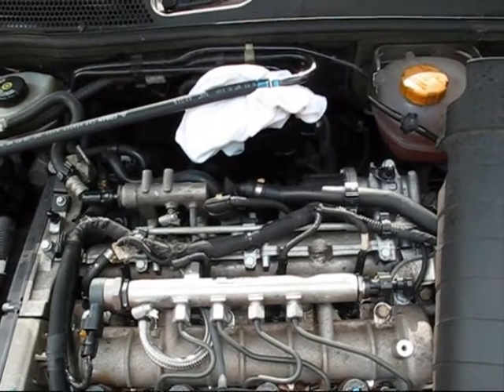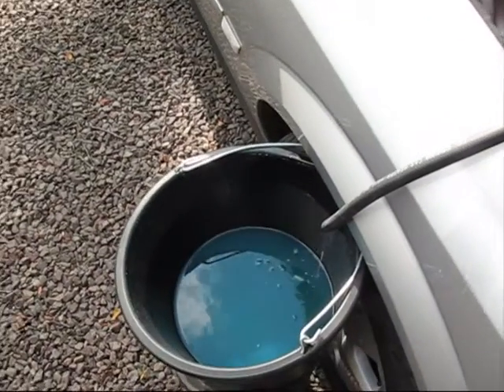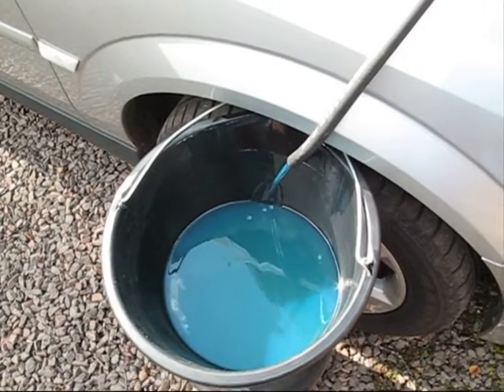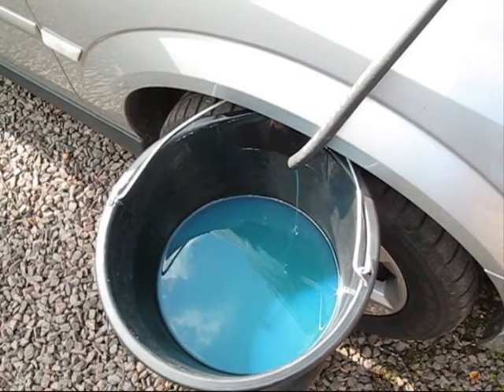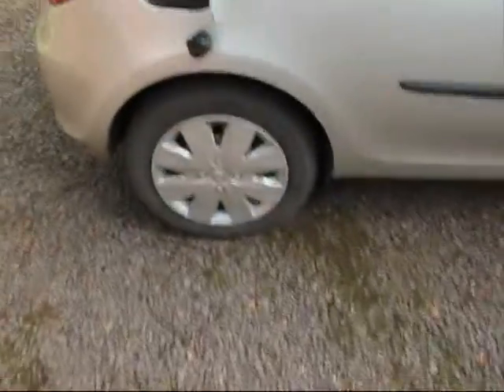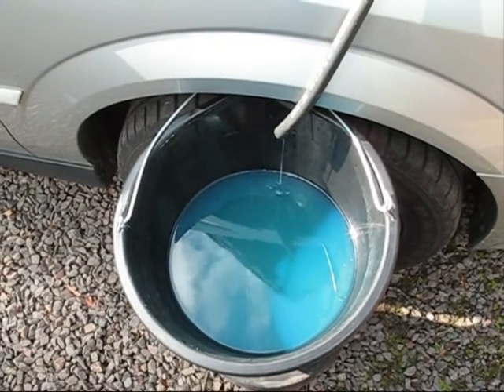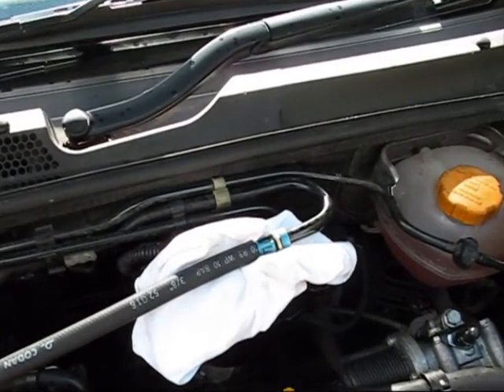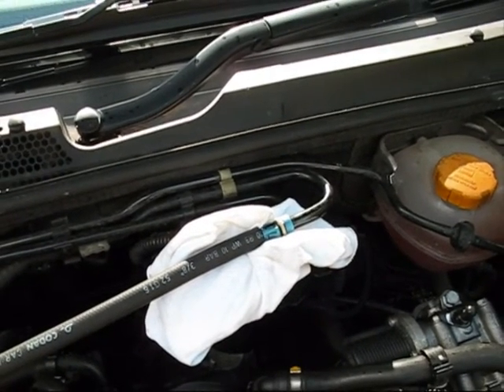How to Empty a Vectra "C" Diesel tank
Have you put Petrol in a Diesel Vectra ?. This video might help you.
Remember that Petrol is Highly Flammable. Take appropriate precautions.